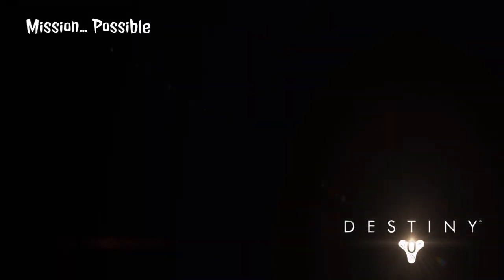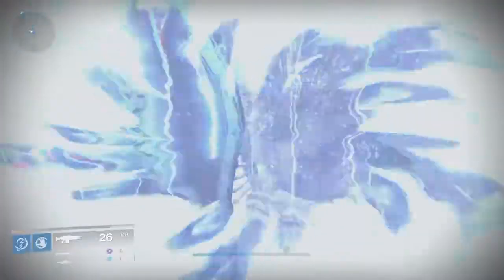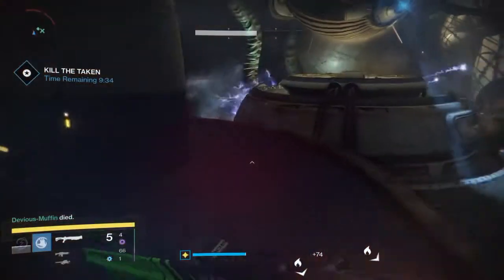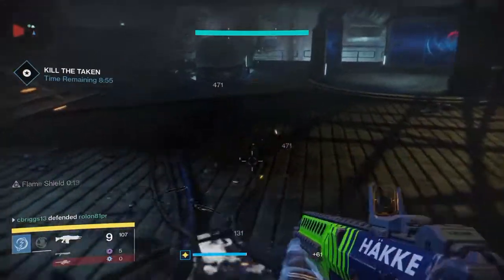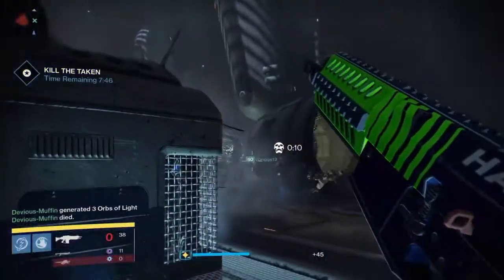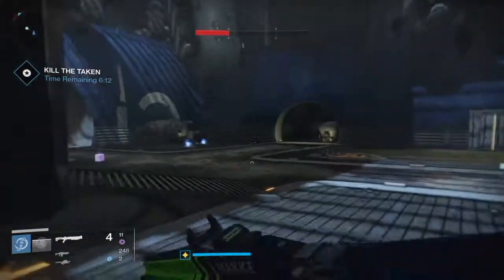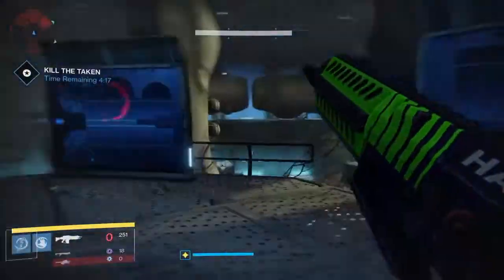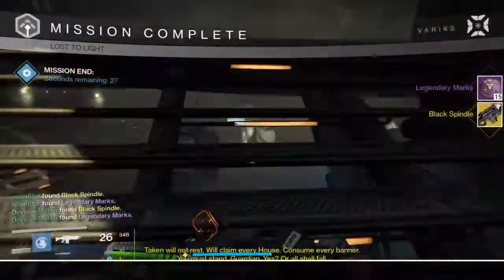DESTINY Black Spindle Secret Mission: Mission...Possible!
In this video I go over our strategy for running the secret mission on the Lost to Light Heroic Daily. Upon completing this mission you will receive the Black Spindle exotic sniper rifle as a reward.